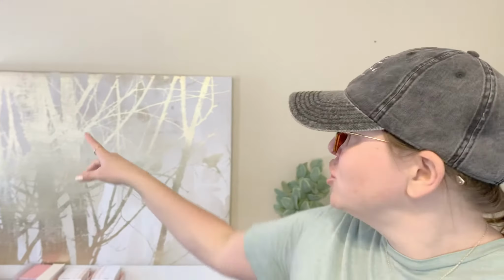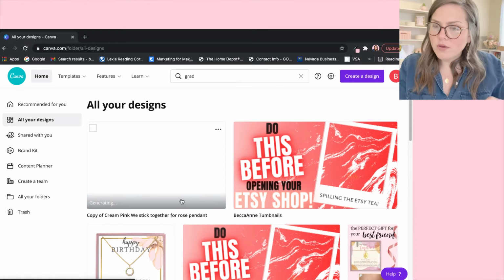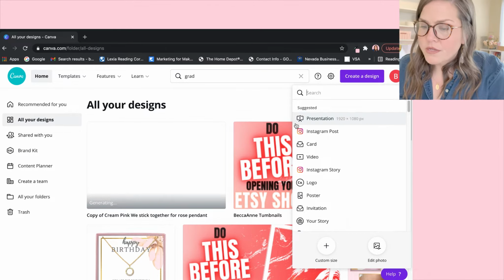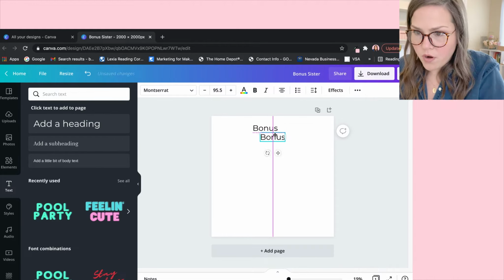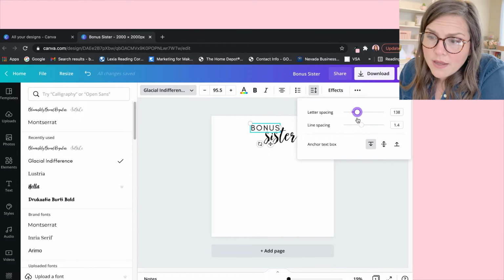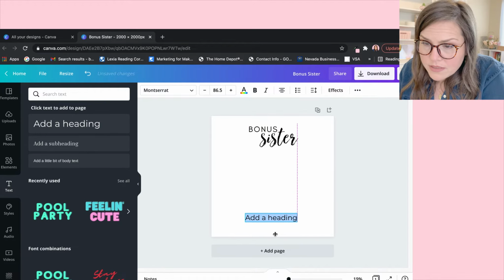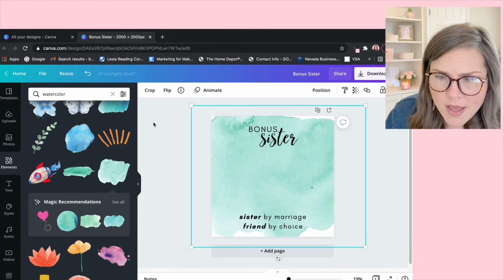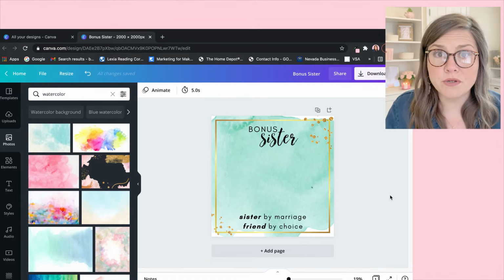How I Run My Small Etsy Jewelry Business ~ Packing Orders ~ Studio Vlog ~ Quick Canva Tutorial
Welcome back to another studio vlog where I show how I run my small Etsy Jewelry Business! This week I am packing orders and give a quick Canva tutorial! I hope you enjoy this studio vlog!
♡Becca

Time Stamps:
Canva Tutorial: 4:14
Packing Orders: 10:45

♡TOOLS & SERVICES I USE:
○Pink boxes
○Pink Bubble Mailers-10 by 6
○Cello Bags
○Jewelry Backing Cardstock
○Sticker Mailer Paper
○ Gold Dot Stickers
○ Sheer Polka Dot Organza Pouches

♡ABOUT:
In my studio vlogs I truly hope to encourage and inspire you to pursue your inner creativity, passion and dreams! I like to show all the ins and out of running my etsy shop, so you know exactly what to expect when considering opening one for yourself. I will dive into Etsy tips 2021 for beginners, packaging orders, Etsy SEO, and much more all in hopes to help you see what selling on Etsy is all about! I aim to upload weekly vlogs with tips and tricks sprinkled in! I hope you enjoy it!